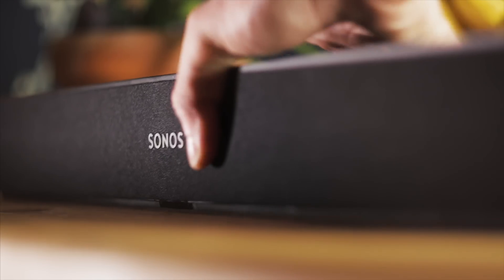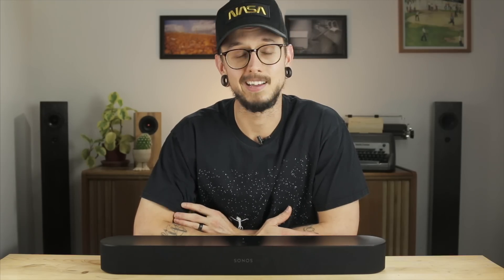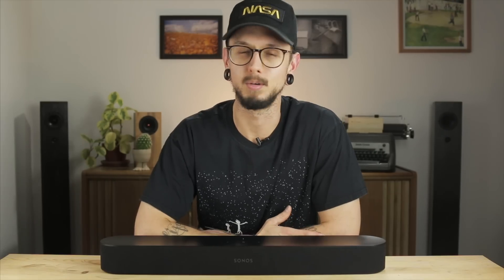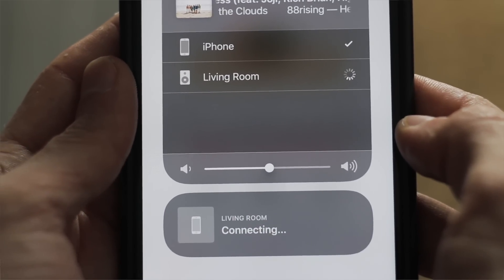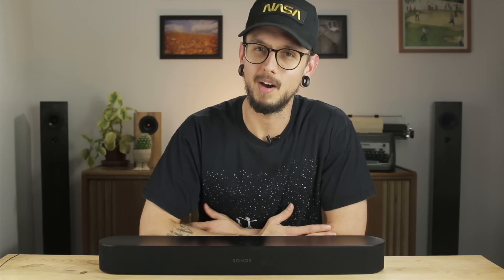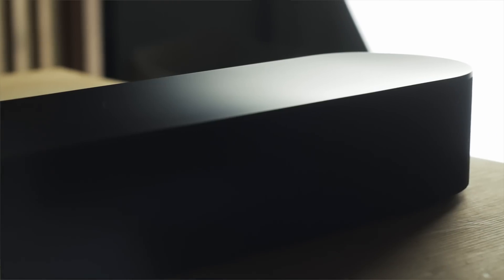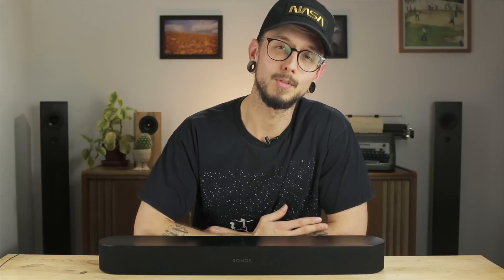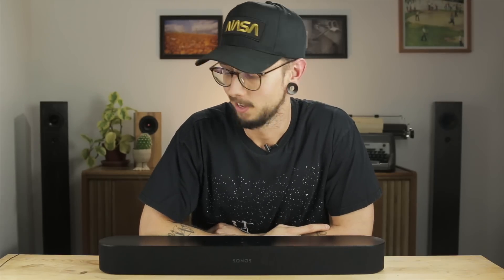A Week With The Sonos Beam || Is The Smart Soundbar Worth it?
I used the Sonos BEAM Soundbar for a week. Here's my review!
👉Sonos BEAM
👉Sonos SUB
👉Sonos PLAYBAR
👉Sonos PLAYBASE

🎥CAMERA GEAR
Wide Lens
50mm Lens

-Kirby